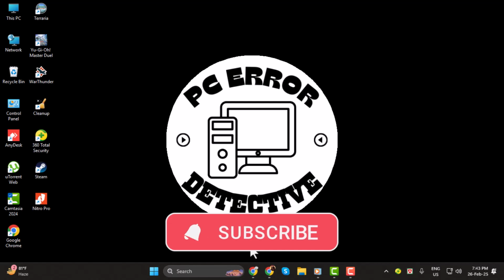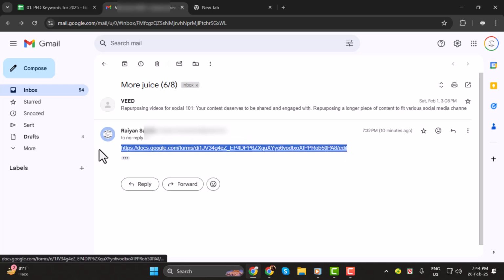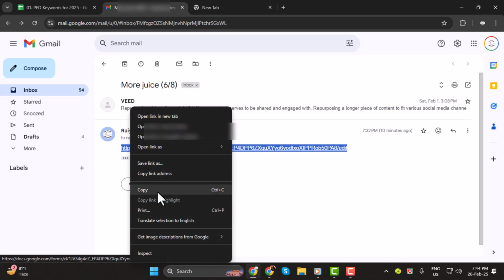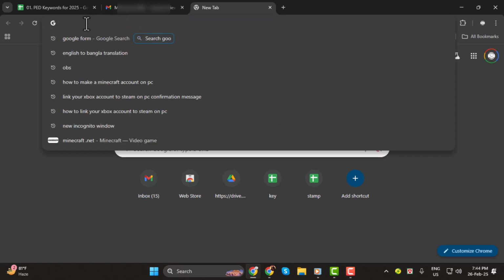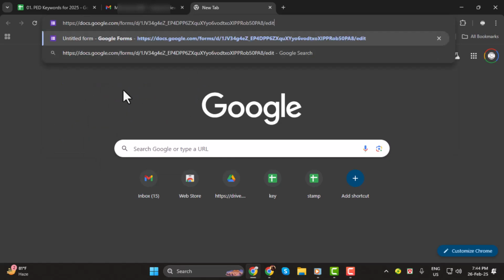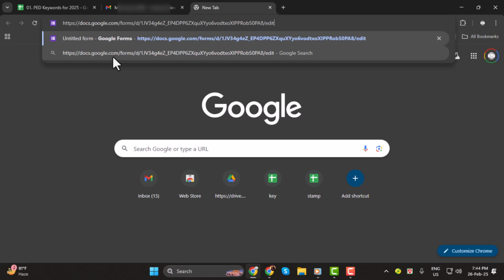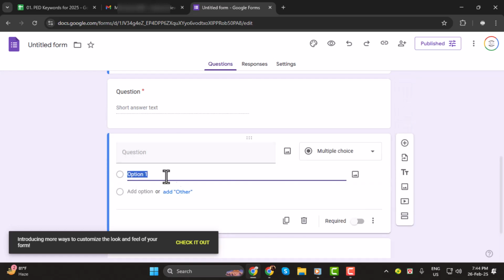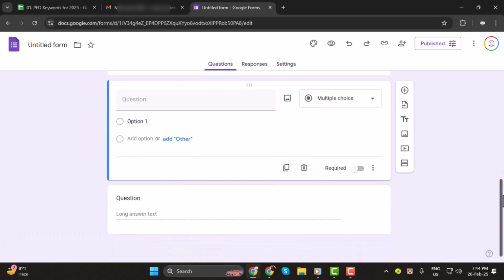How to Open Google Form Link in Chrome - Full Guide (2025)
How to Open Google Form Link in Chrome

Google Forms are commonly used for surveys, quizzes, or data collection. If you have received a Google Form link and are unsure how to open it in Google Chrome, this video will guide you through the process. Opening a Google Form in Chrome is simple, and doing so ensures you have the best experience with the form’s features and interface. Learn how to open Google Forms easily in Chrome and complete them without issues.

- Open Google Form link in browser
- Access Google Forms in Chrome
- How to fill Google Form in Chrome
- Open Google Forms on Chrome
- Google Forms link not working in Chrome